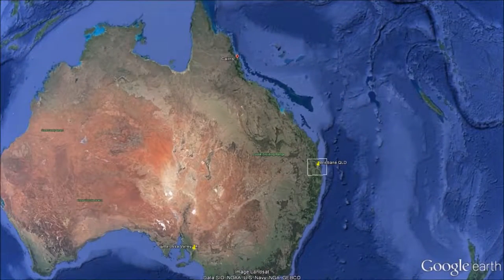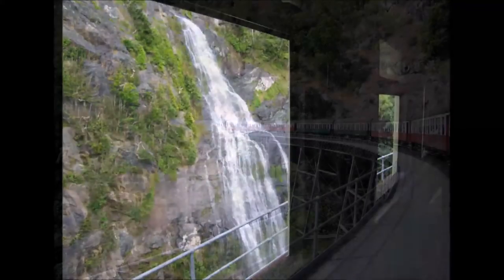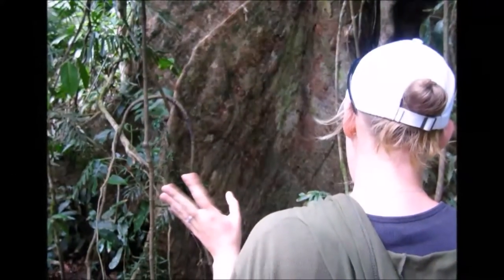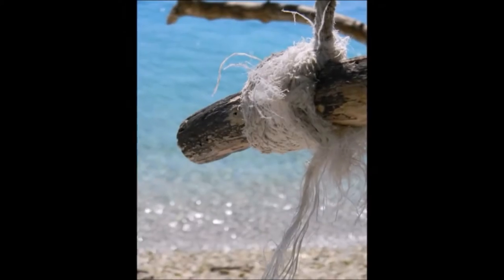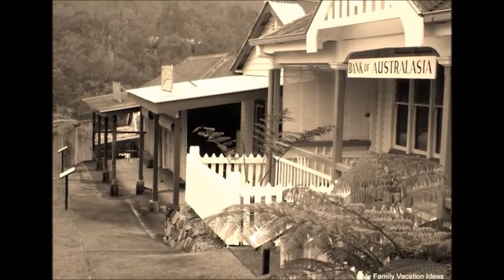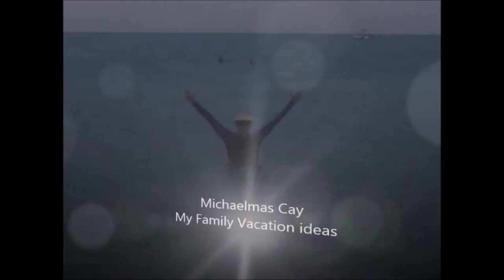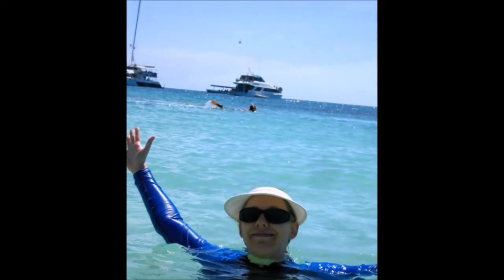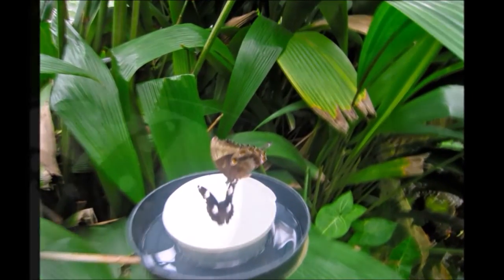Cairns Travel Vlog - Best Travel Places in Australia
Ideas for your next Family vacation with children.